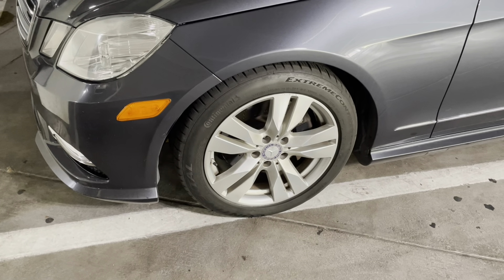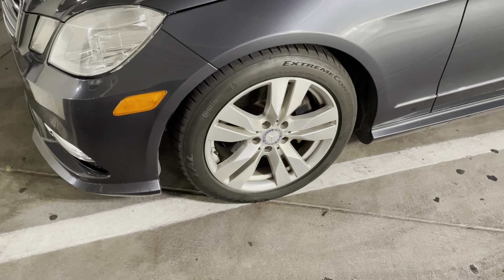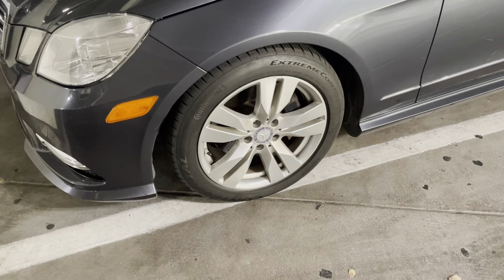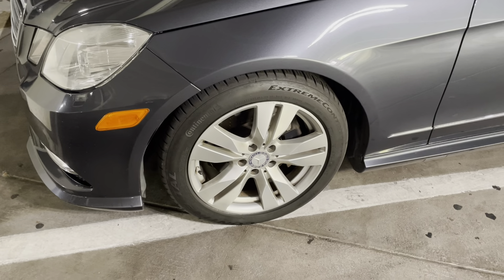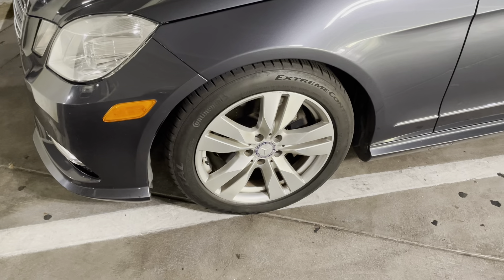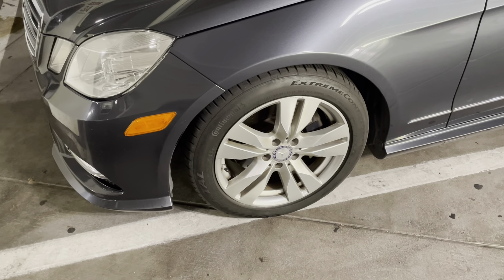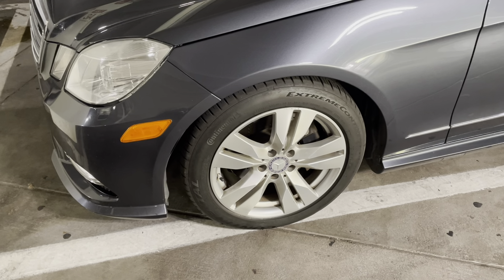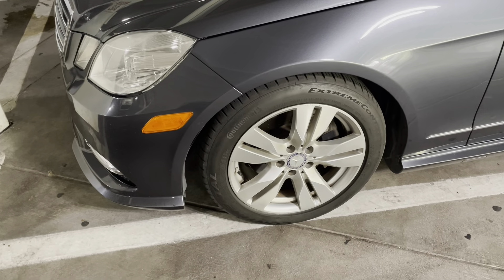✅ CONTINENTAL 245:40ZR18 97Y XL CONTI EXTREME CONTACT DWS06 PLUS 🔴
About this product:

The Continental ExtremeContact DWS06 Plus is a high-performance all-season tire designed for use on sports cars, high-performance sedans, and other vehicles. Here are some key features and specifications of this tire:

Tire Type: All-Season - The ExtremeContact DWS06 Plus is designed to provide reliable performance in various weather conditions, including dry, wet, and light snowy conditions. It's suitable for year-round use.

Tire Size: The size specification "245/40ZR18 97Y XL" provides information about the tire's width (245 millimeters), aspect ratio (40), construction type (ZR for high-speed capability), rim size (18 inches), load index (97), and speed rating (Y).

Load Index: The load index of 97 indicates that each tire can support a maximum load capacity of 1,609 pounds (730 kilograms) when properly inflated. This index is important for determining the tire's suitability for your vehicle and its load-carrying capacity.